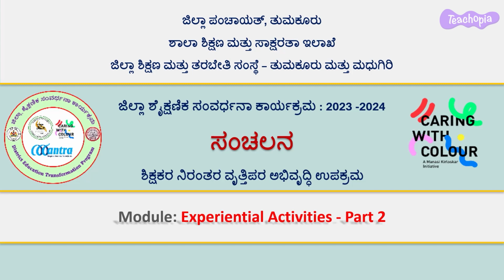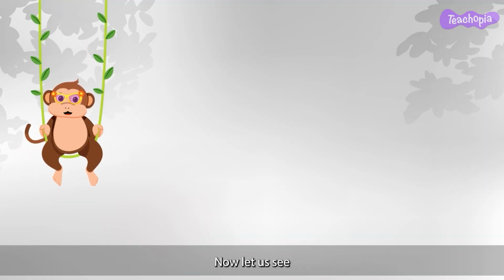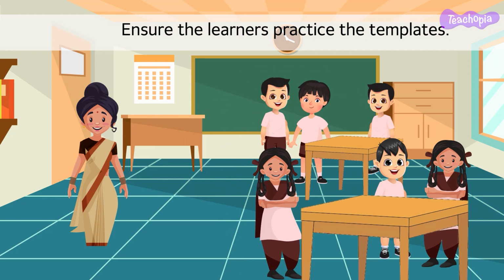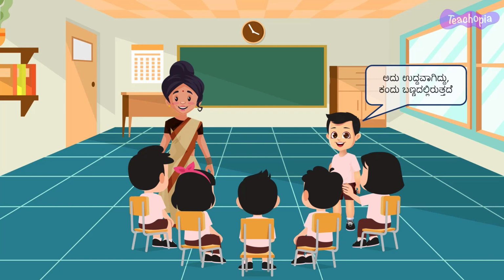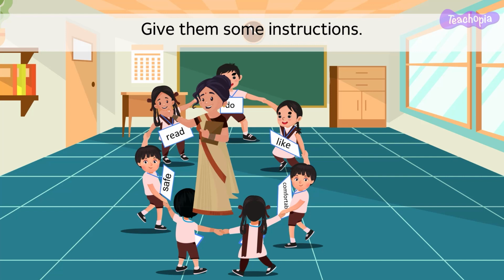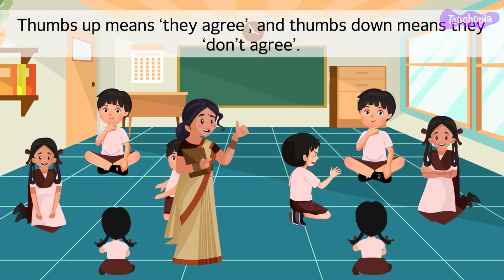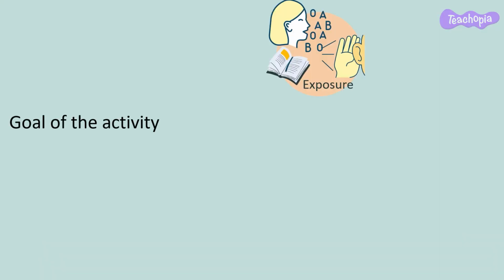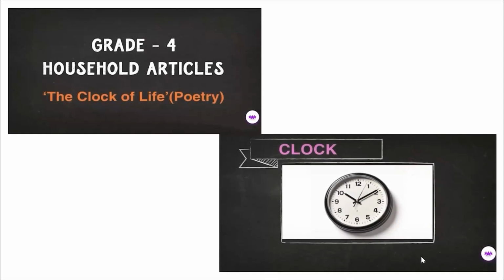Experiential Teaching Learning in English - Module 2 | 2023-24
This is the second module in the English Experiential Teaching Learning series, where we explore ways to teach learners grammar concepts like Nouns, Prefixes/ Suffixes and Adjectives, and learn about new techniques to help children comprehend prose and learn poetry.

00:00 - 01:39: Introduction
01:40 -18:05: Nouns Activity
18:07 - 27:53: Adjectives Activity
27:54 - 38:06: Prefixes and Suffixes Activity
38:07 - 44:38: Prose Activity
44: 39 - 51:13: Poetry Activity